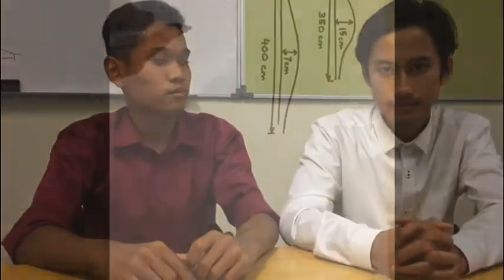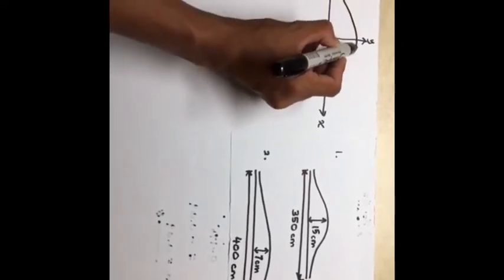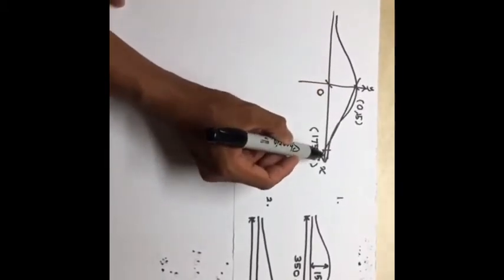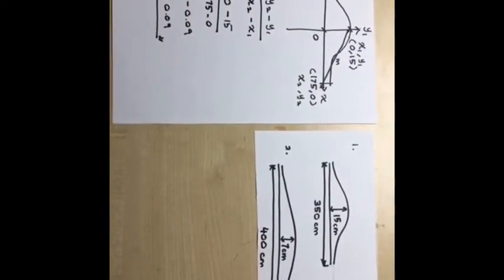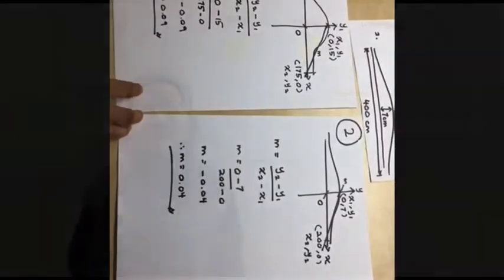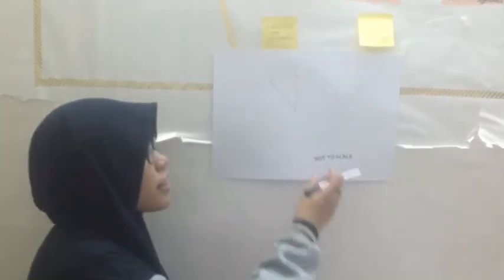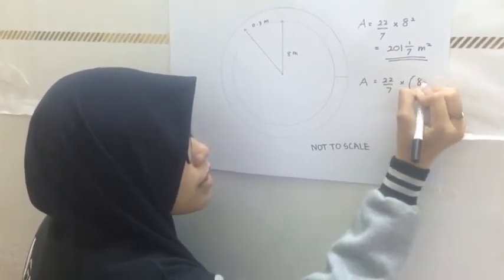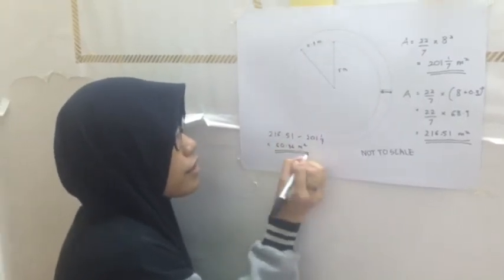math final project shafiq's group